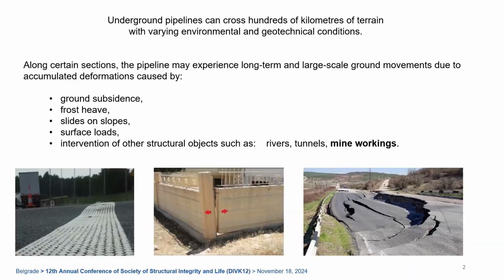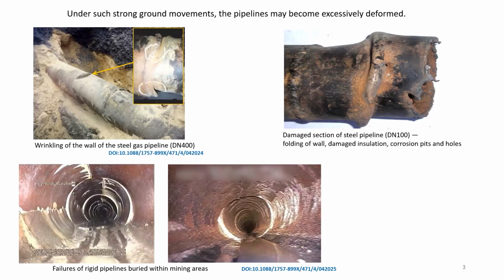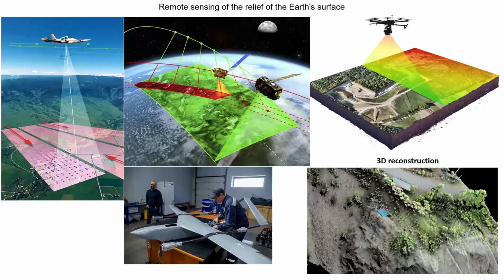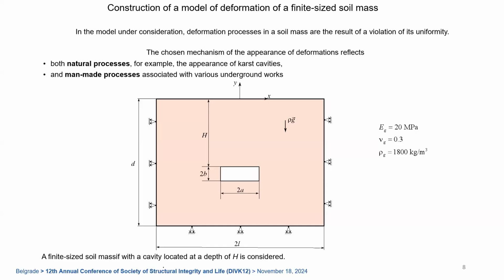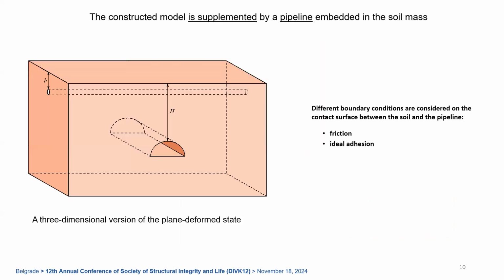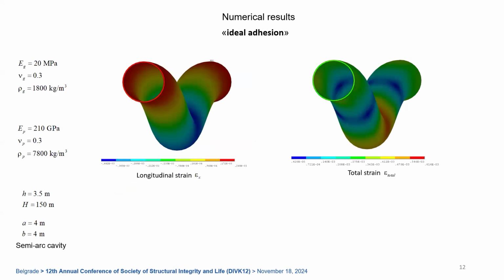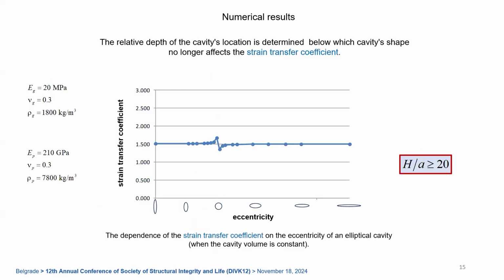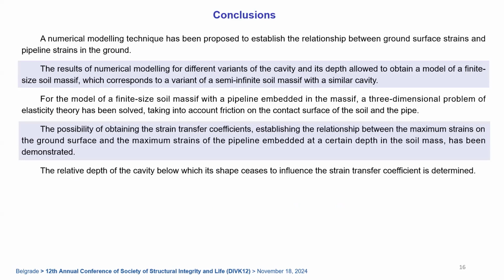Numerical analysis of deformation of underground pipelines as a result of ground surface deflection